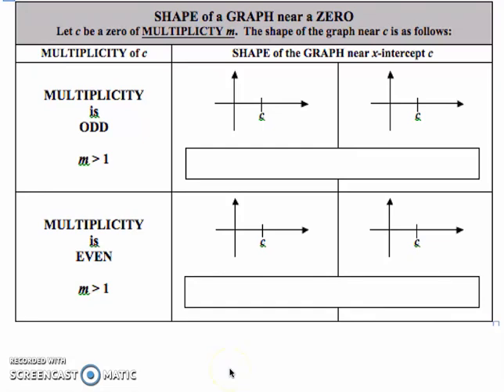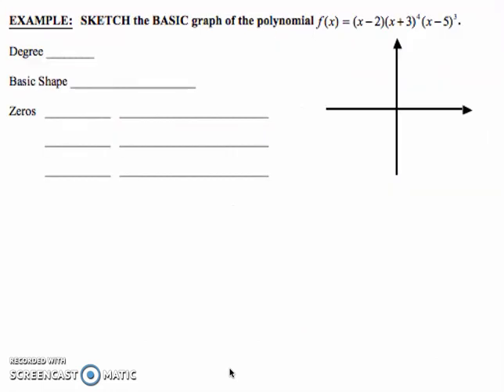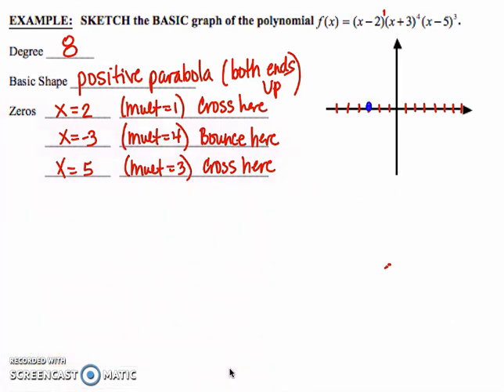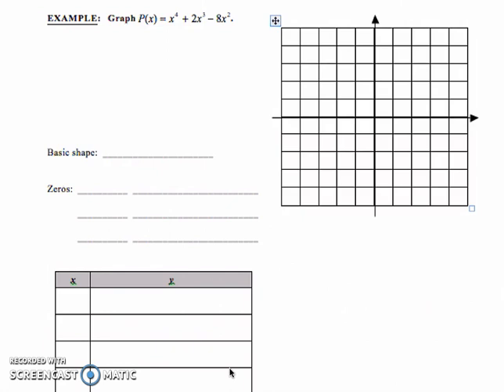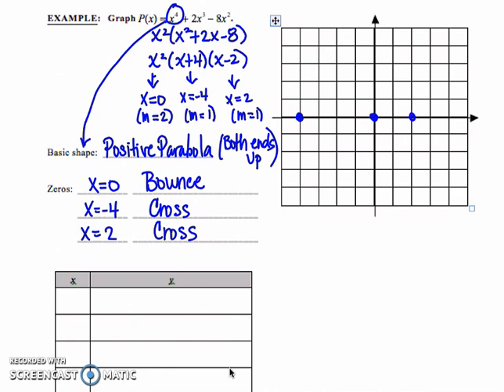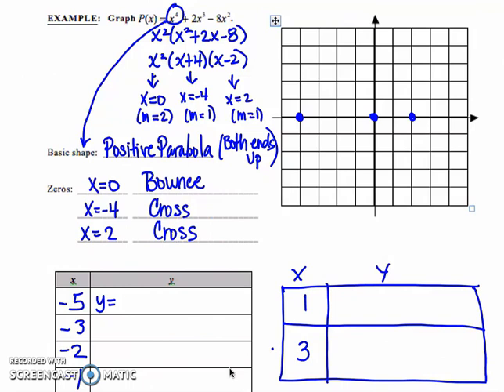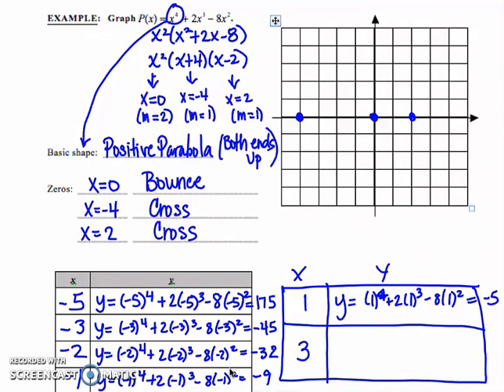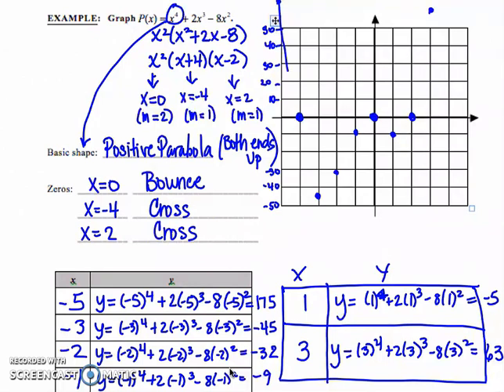J Steele Precalc Sec3 1 PART II